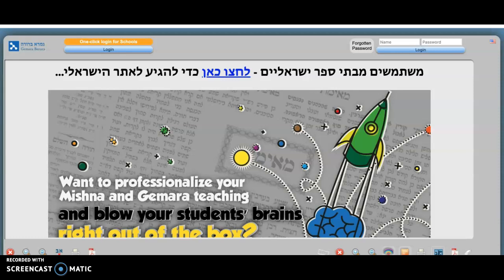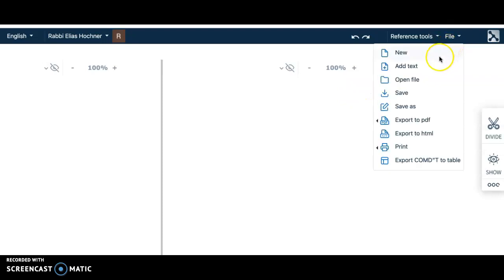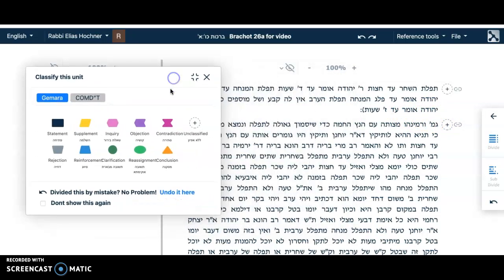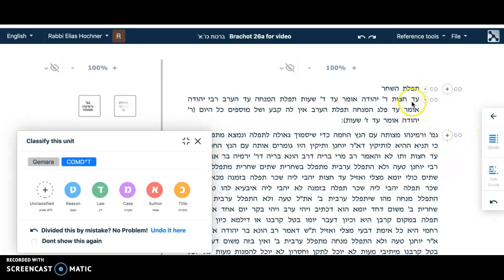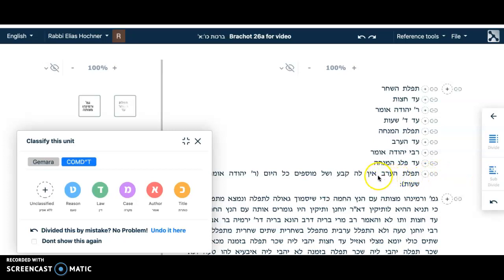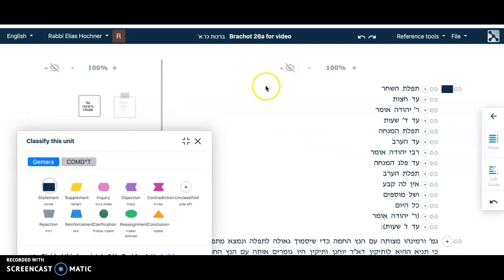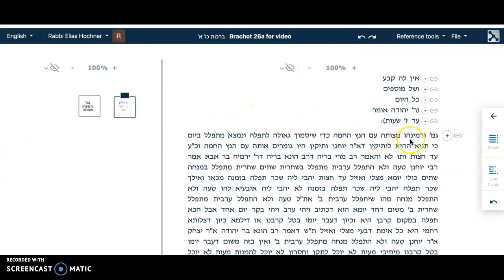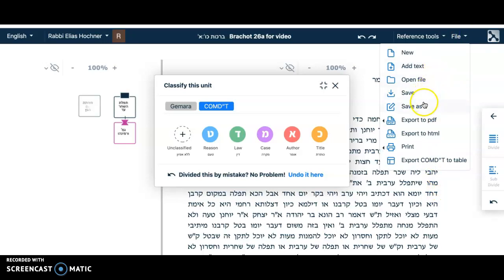Intro to GB Version 6